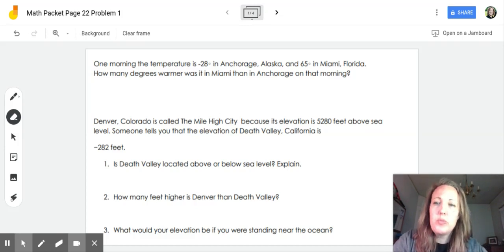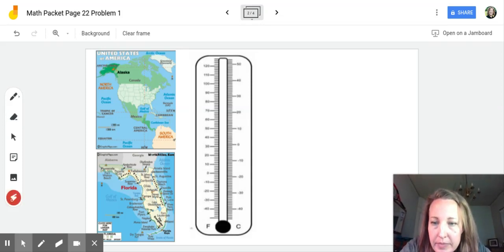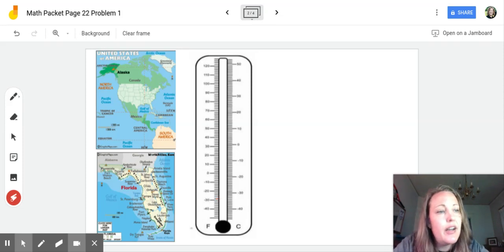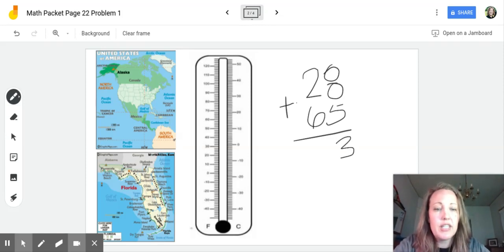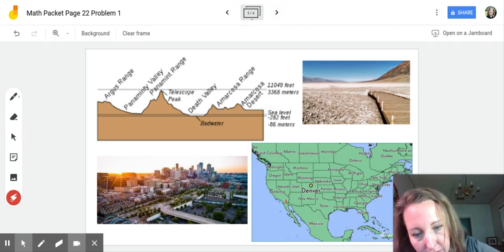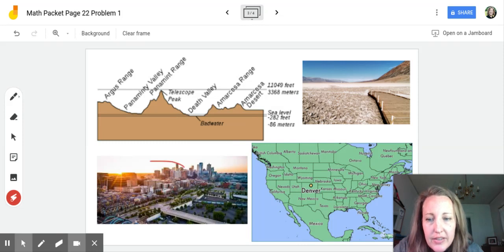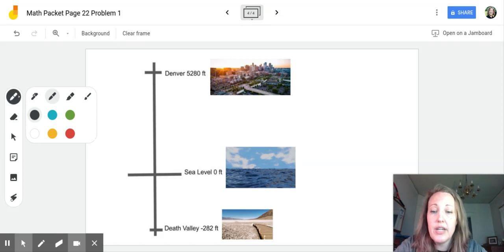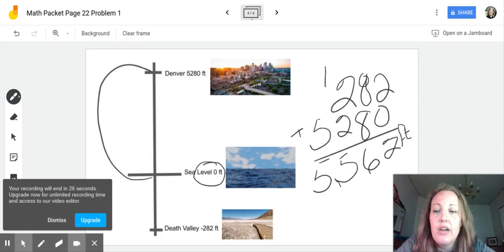Math Packet Page 22 Problem 1